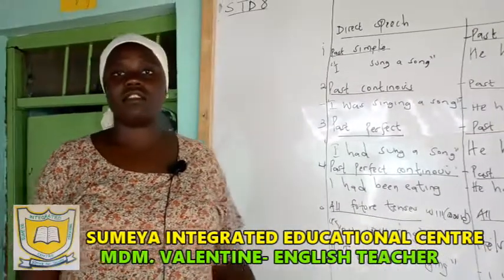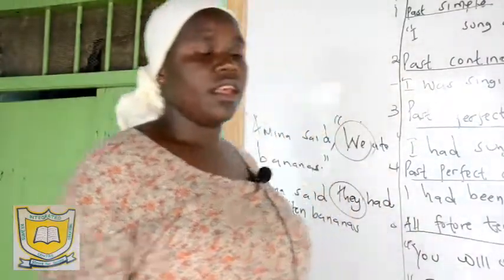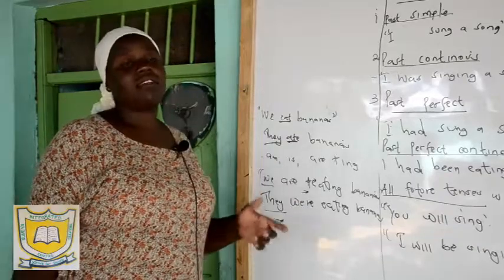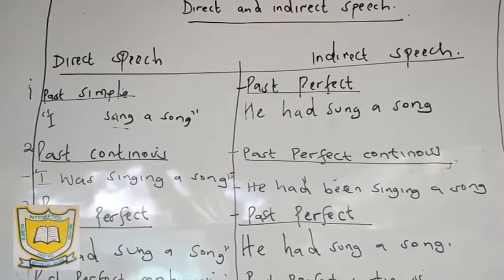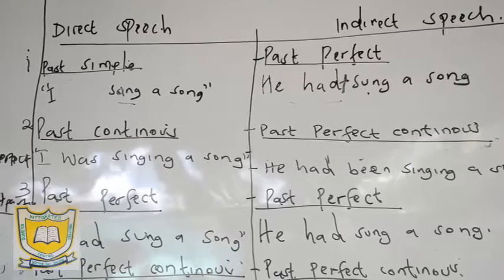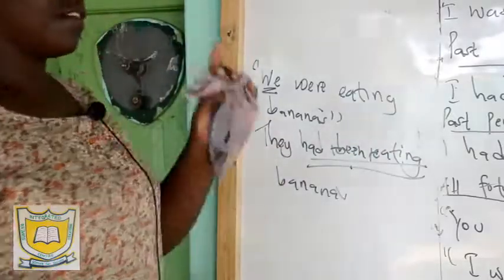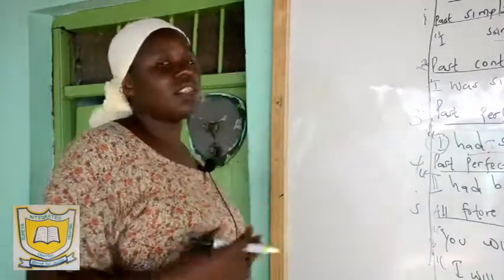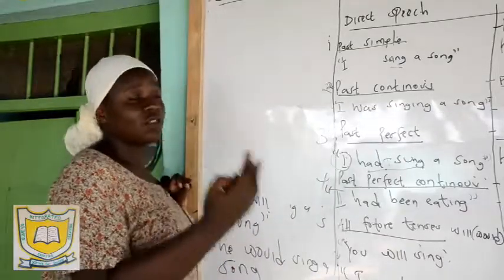S I E C ENGLISH LESSON 21